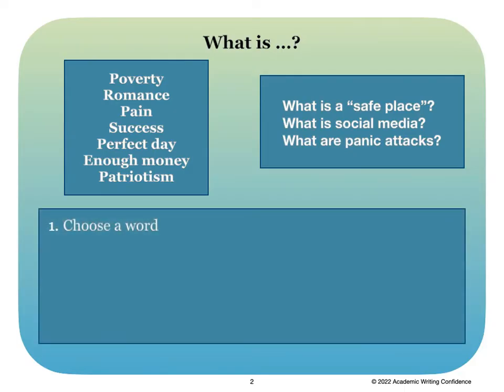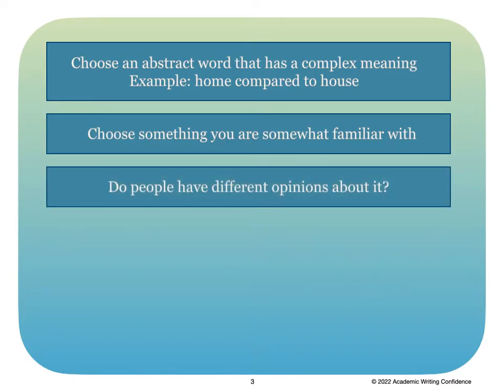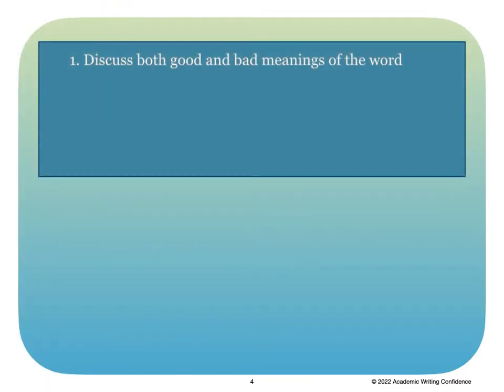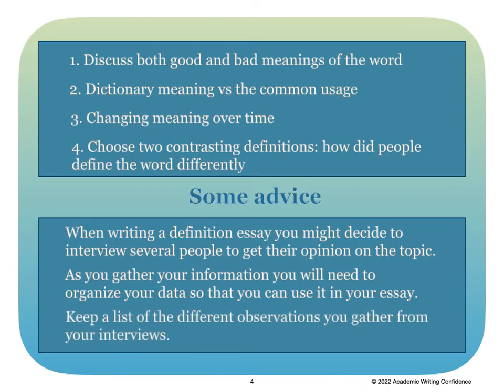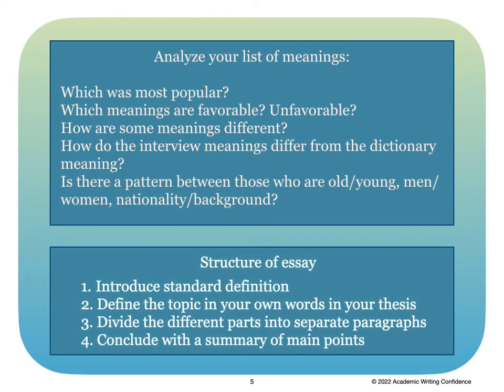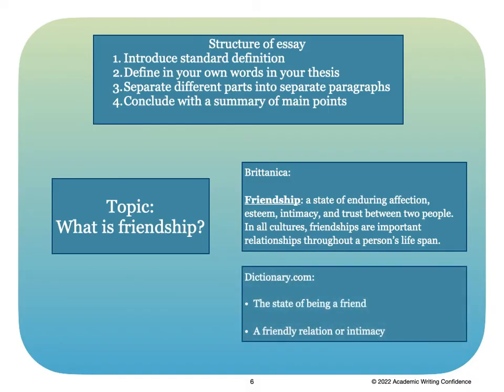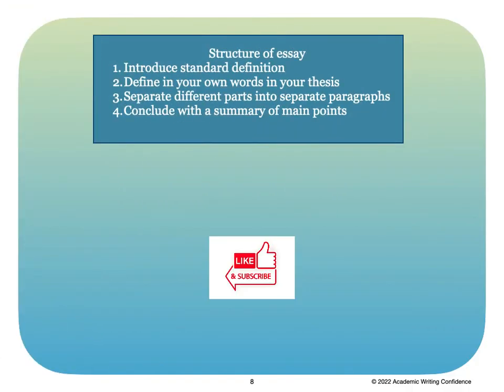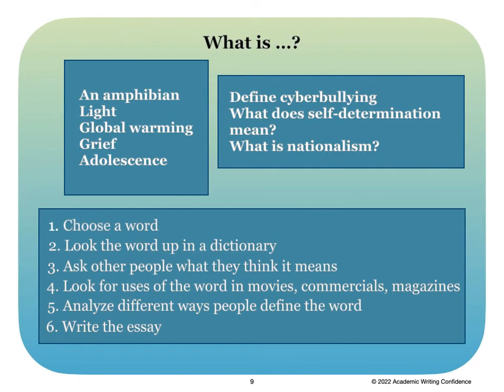How to Write a Definition Essay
Definition essays are often assigned in academic writing. Watch this video to gain ideas about how to write this type of essay.